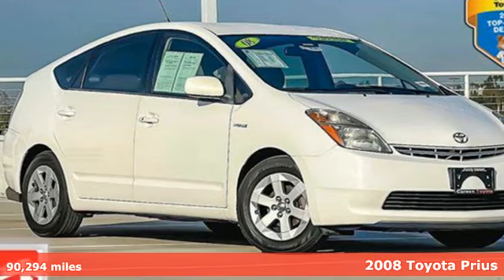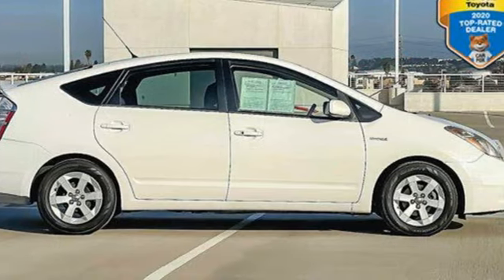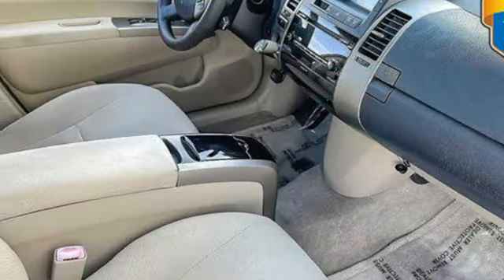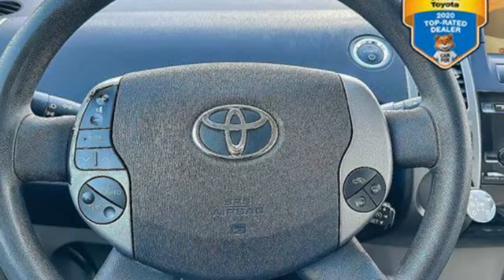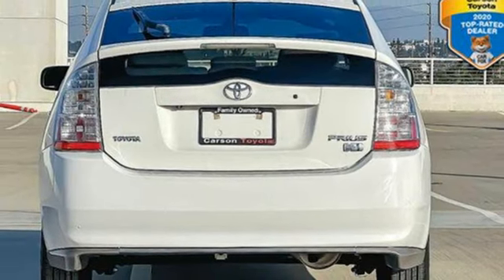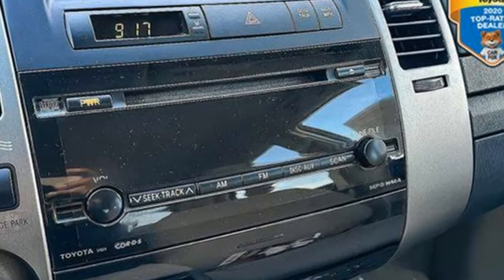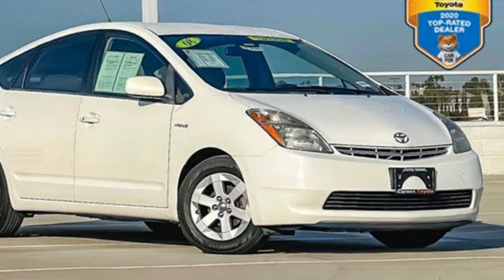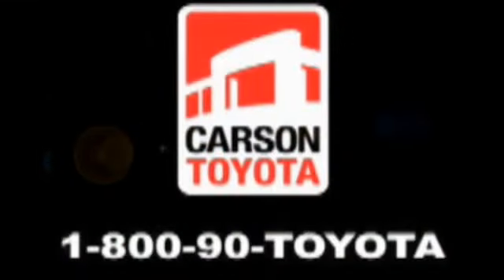Used 2008 Toyota Prius Carson, CA #97351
Year: 2008
Make: Toyota
Model: Prius
Trim: 5dr HB (Natl)
Engine: 4 Cylinder Engine
Transmission: CVT TRANSMISSION
Color: Super White
Interior: Bisque
Mileage: 90294
Stock #: 97351
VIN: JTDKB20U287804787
Carson Toyota offers this Toyota Prius as part of the June Sales Event!!! ""Pricing of vehicles on this website does not include options that may have been installed at the Dealership and does not include tax, title, or license. All vehicles subject to prior sales plus government fees and taxes, any finance charges, and $85 document preparation charges. Pricing may include current promotions, incentives, and/or bonus cash from Toyota Financial Services. Published price subject to change without notice to correct errors or omissions or in the event of inventory fluctuations. Price good for 2 days only, please contact the Dealership for latest pricing and monthly payment. While every effort has been made to ensure display of accurate data, the vehicle listings within this website may not reflect all accurate vehicle items. Accessories and color may vary. All Inventory listed is subject to prior sale. The vehicle photo displayed may be an example only. Vehicle Photos may not match exact vehicle. Please confirm vehicle price with Dealership. See Dealership for details."" Recent Arrival! CARFAX One-Owner. Odometer is 17096 miles below market average! DETAIL INTERIOR/EXTERIOR, BLUE TOOTH, 1.5L I4 SMPI DOHC, 15"" x 6JJ Alloy Disc Wheels, 6 Speakers, ABS brakes, Air Conditioning, AM/FM CD/MP3 Radio, Automatic temperature control, Brake assist, Bumpers: body-color, CD player, Driver door bin, Driver vanity mirror, Fabric Seat Trim, Front anti-roll bar, Front Center Armrest, Low tire pressure warning, Occupant sensing airbag, Outside temperature display, Overhead console, Package #2, Panic alarm, Passenger door bin, Power door mirrors, Power steering, Radio data system, Rear anti-roll bar, Rear Camera, Rear seat center armrest, Rear window wiper, Remote keyless entry, Smart Key System, Speed control, Split folding rear seat, Steering wheel mounted A/C controls, Steering wheel mounted audio controls, Tilt steering wheel, Traction control, Trip computer, Variably intermittent wipers, Vehicle Stability Control. Super White 2008 Toyota Prius FWD CVT 1.5L I4 SMPI DOHC48/45 City/Highway MPGAwards: * 2008 KBB.com 10 Best New Road Trip Vehicles * 2008 KBB.com Top 10 Green Cars * 2008 KBB.com Brand Image AwardsReviews: * If youre concerned about the environment, this car produces minimal greenhouse emissions in stop-and-go driving. Speeds below 30 miles per hour are handled by the electric motor a€” the gasoline engine comes on only when you need more power or are driving at highway speeds. Nothing says ""Im Green"" like a 2008 Toyota Prius parked in your driveway. Source: KBB.com

Address:
1333 East 223rd Street